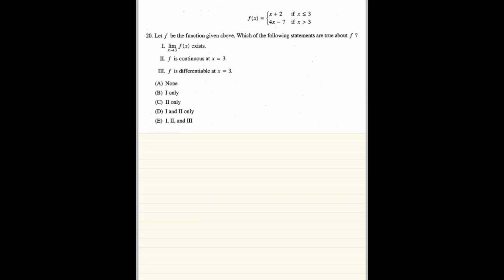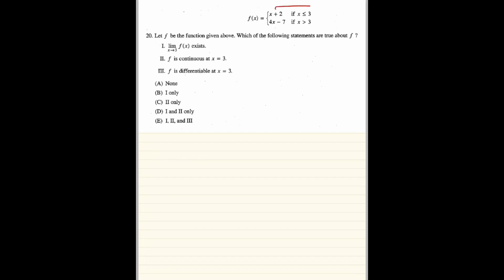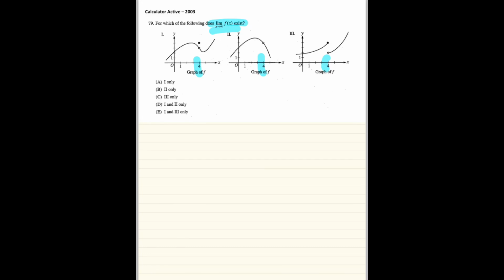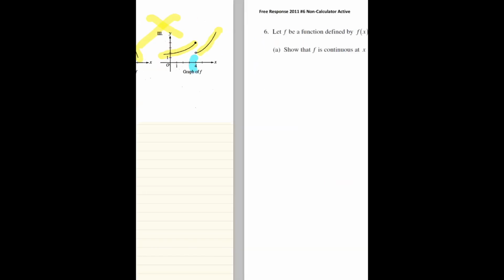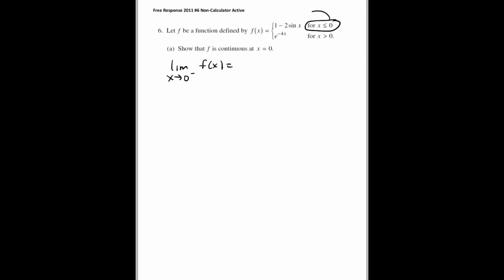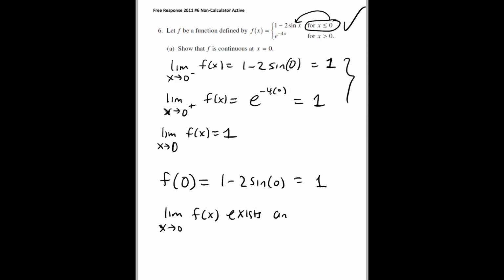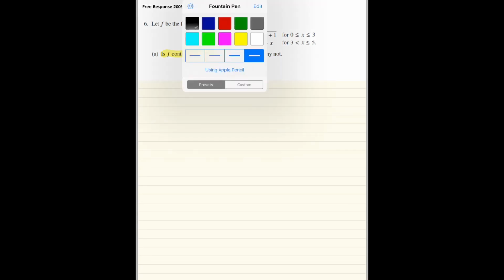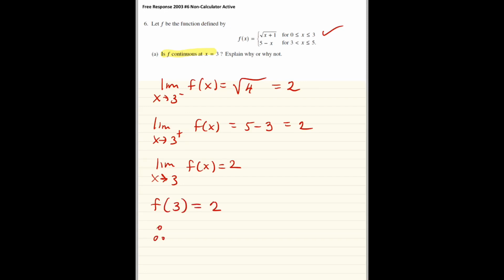Calculus Limits and Continuity Free Response